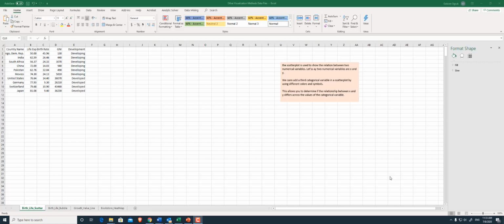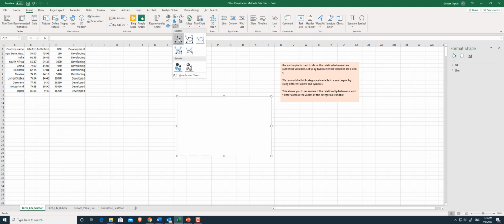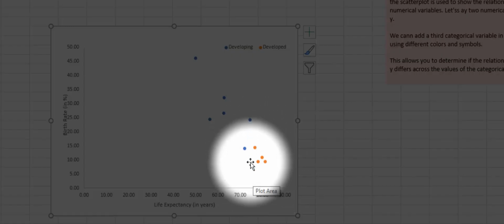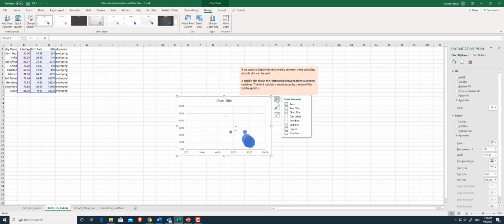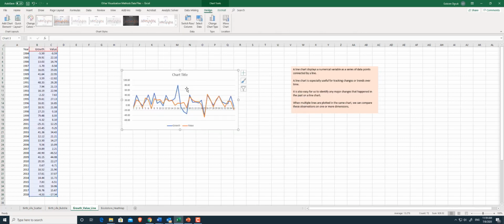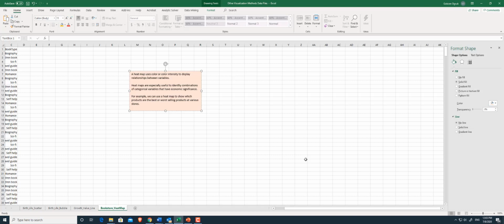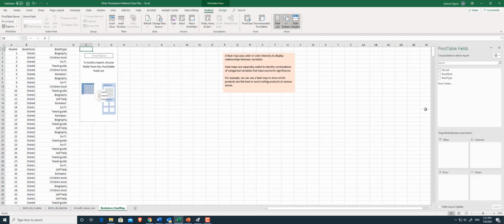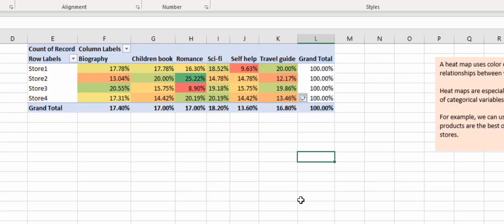Other Data Visualization Methods Scatterplot Bubble Chart Line Chart Heat Map Excel